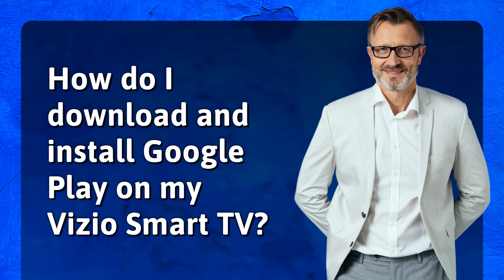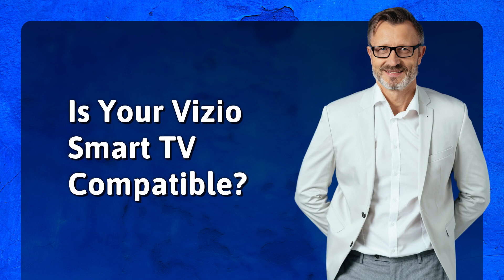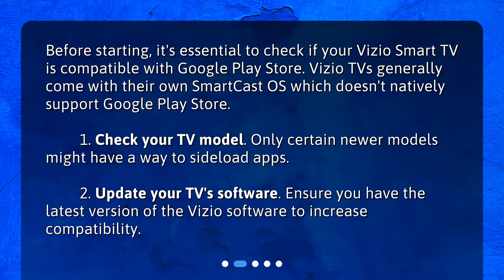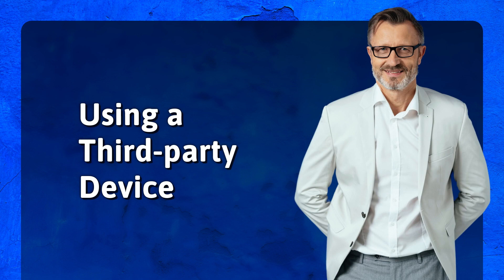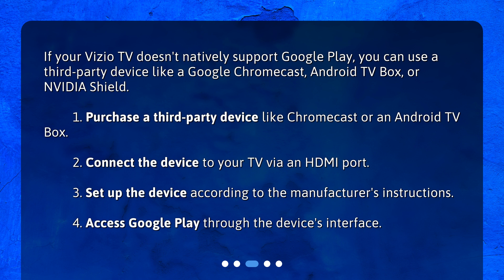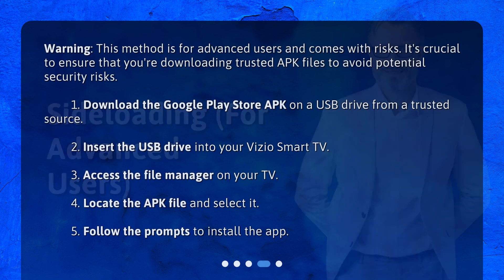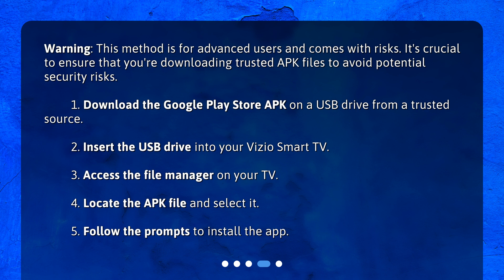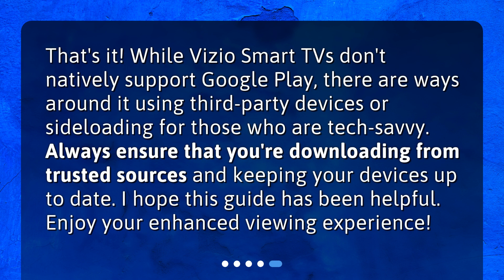How do I download and install Google Play on my Vizio Smart TV?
How to Download and Install Google Play on Vizio Smart TV • Learn how to download and install Google Play on your Vizio Smart TV with this concise and captivating video. Discover the steps to unlock a world of apps and entertainment on your TV. Find out if your Vizio Smart TV is compatible and explore options like using a third-party device or sideloading for advanced users. Proceed with caution and ensure you download trusted APK files to avoid security risks. Watch now and enhance your TV experience!

00:00 • How do I download and install Google Play on my Vizio Smart TV?
00:26 • Is Your Vizio Smart TV Compatible?
00:58 • Using a Third-party Device
01:32 • Sideloading (For Advanced Users)